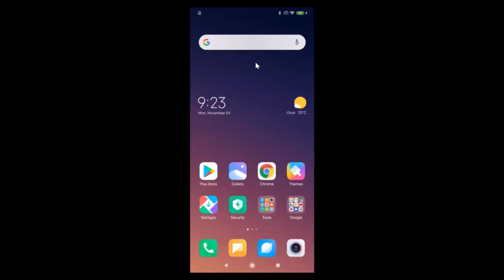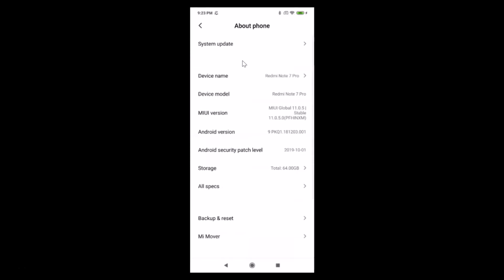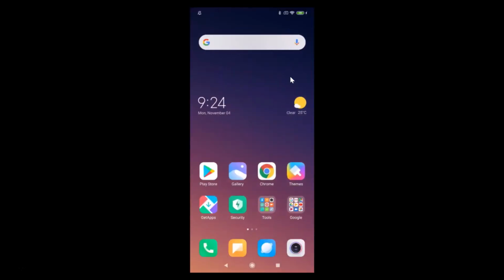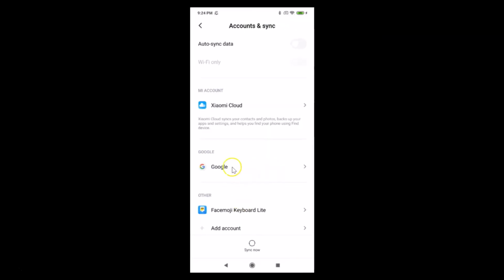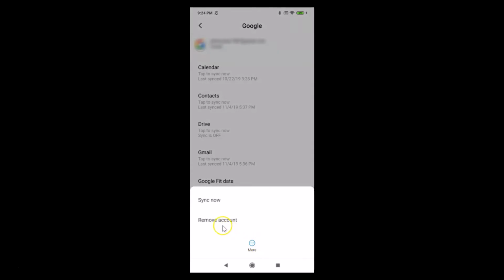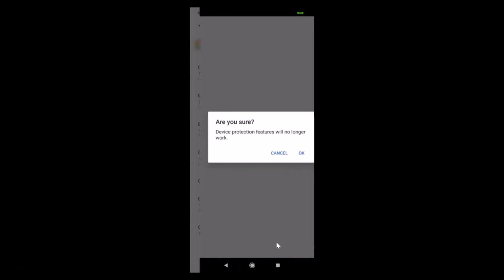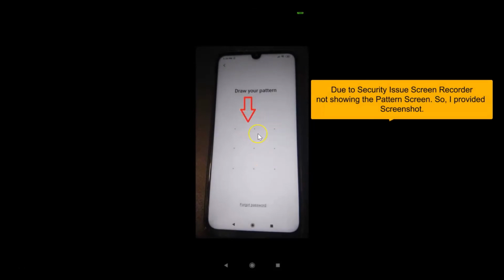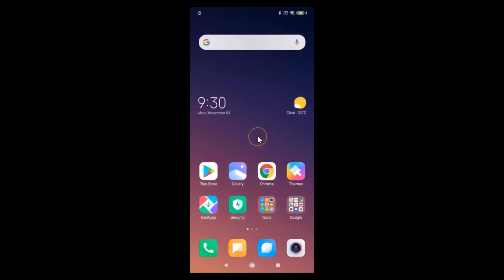How to Remove Google Account in Redmi Note 7 Pro Running MIUI Version 11.0?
Step 2: Scroll down at the very bottom, and then tap on 'Accounts & Sync.'

Step 3: Tap on 'Google' under google.

Step 4: Tap on 'More' link at the bottom.

Step 5: Tap on 'Remove Account.'

Step 6: Read the message, and if you agree, tap on 'Remove Account' button.

Step 7: You get a pop up that device protection features will not longer work. If you agree, tap on 'ók' link.

Step 8: Provide the pattern. After that, your google account will be removed.

It's done.